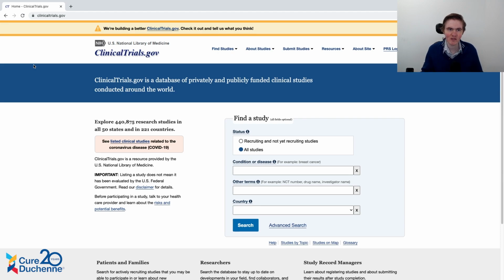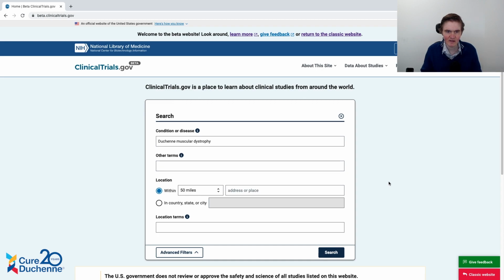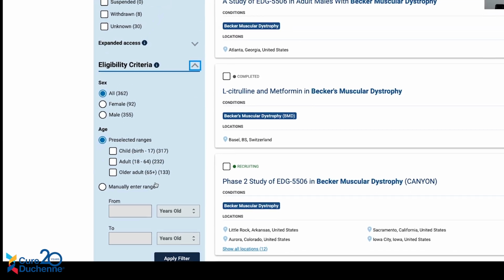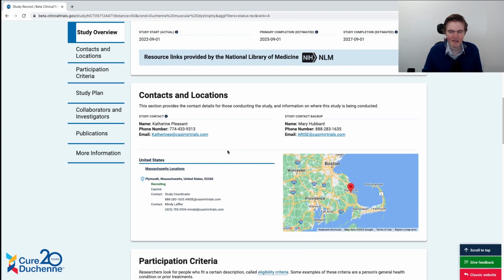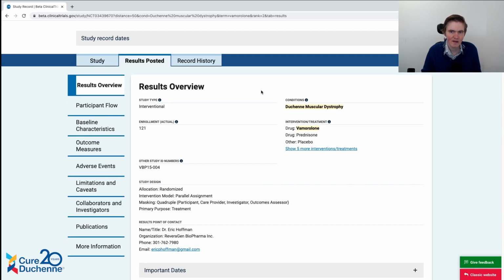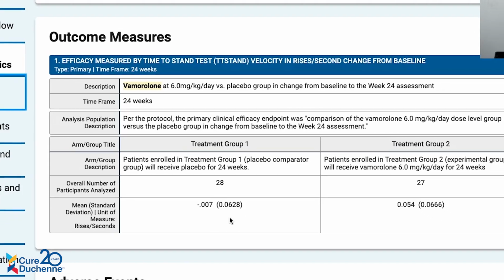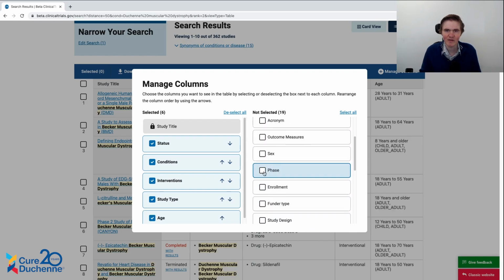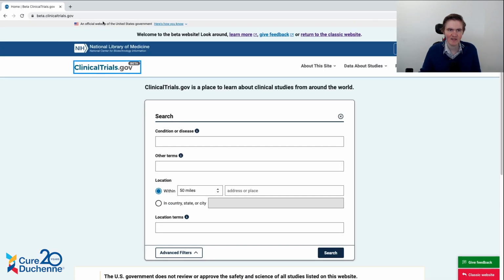Decoding Clinical Trials for Duchenne Muscular Dystrophy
Hawken Miller takes us step by step on how to decode clinical trials and find the one that works best for you.

Clinicaltrials.gov, managed by the U.S. National Library of Medicine, includes 439,599 research studies in 50 states and 221 countries. Many of those are specific for Duchenne muscular dystrophy.